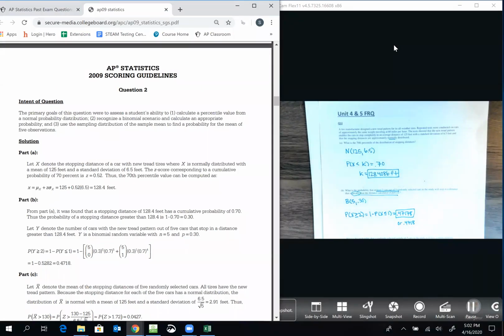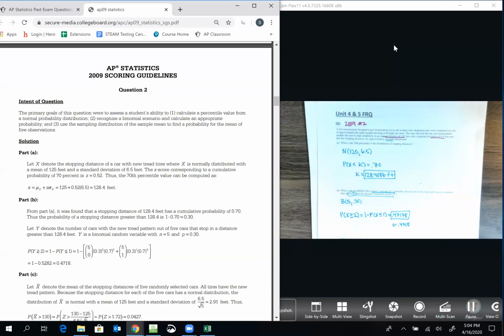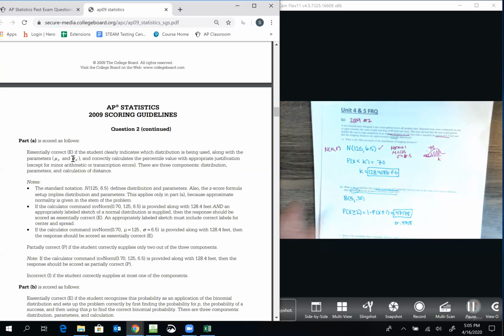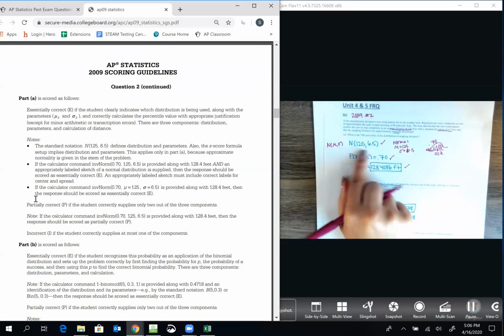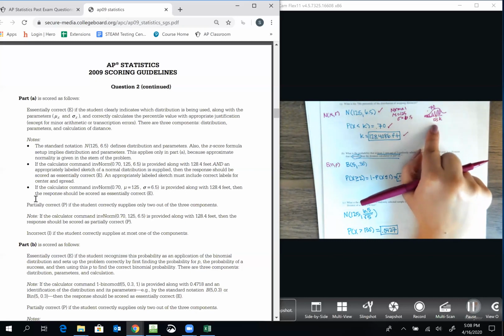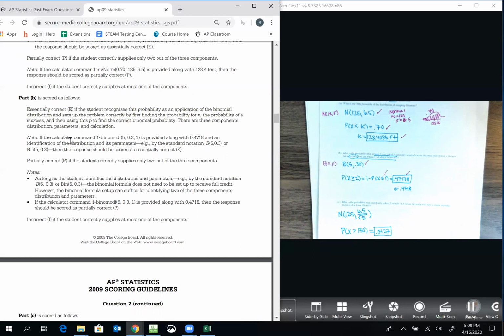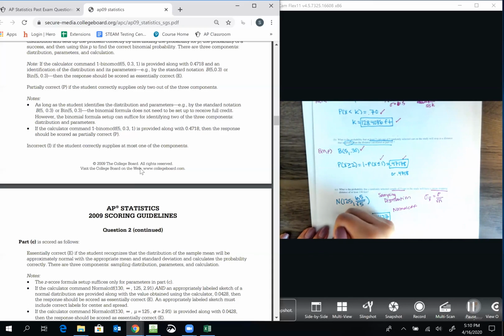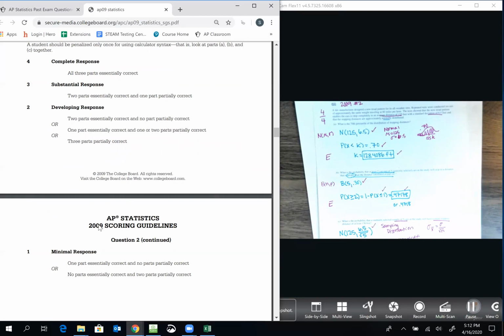AP Review: U4-U5 FRQ Video Scoring(part one)